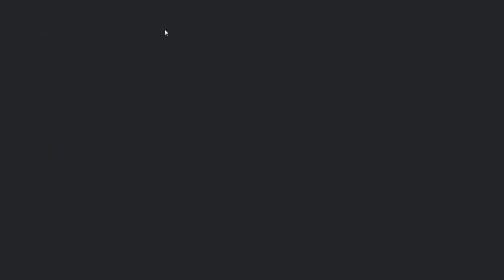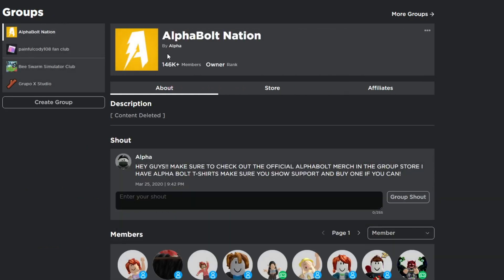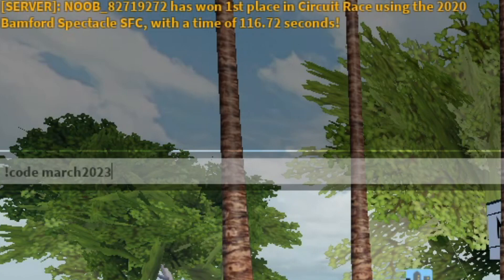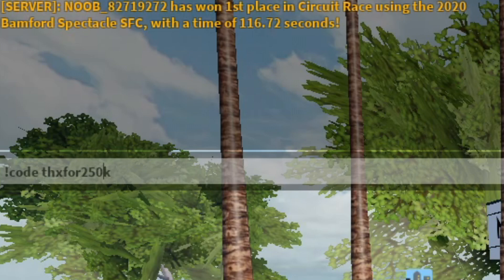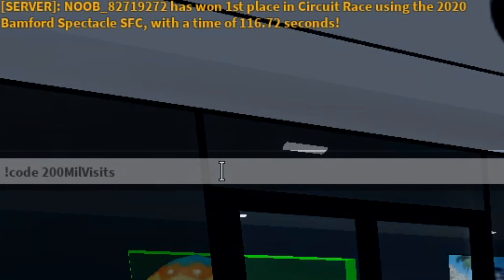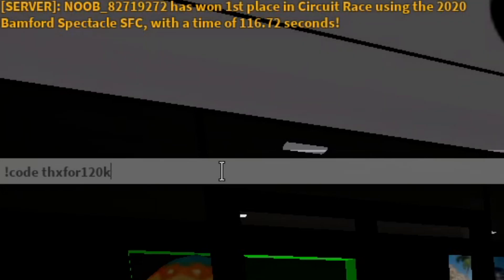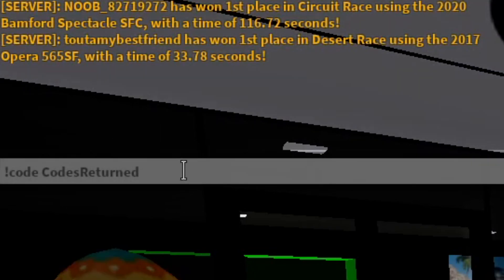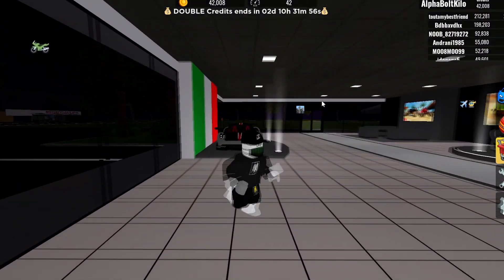*NEW* ALL WORKING CODES FOR VEHICLE LEGENDS IN 2023! ROBLOX VEHICLE LEGENDS CODES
In today's video I show you guys an updated list of all working codes for vehicle legends in 2023! MAke sure you watch till the end and enjoy!